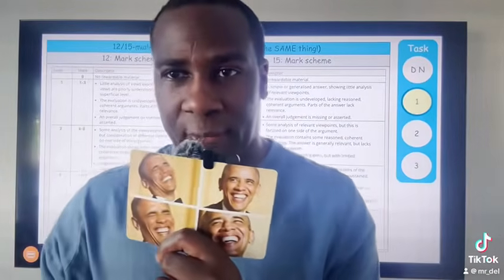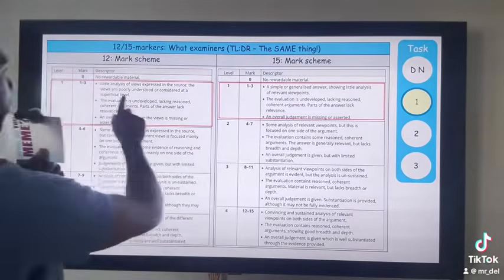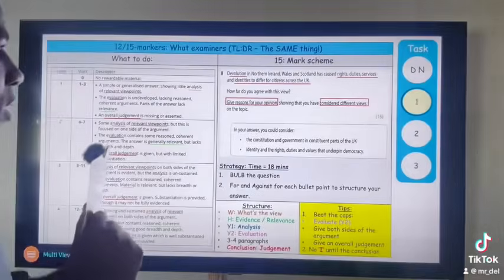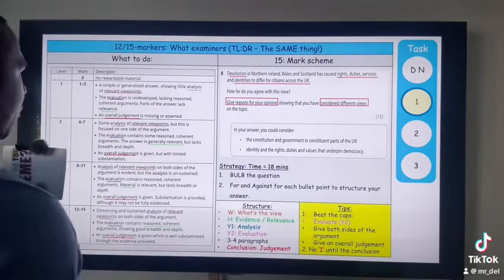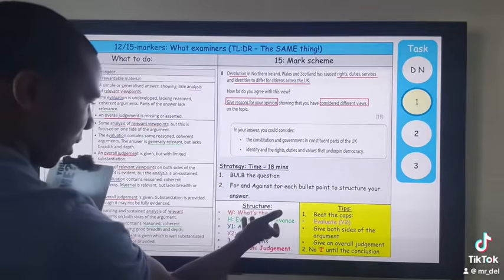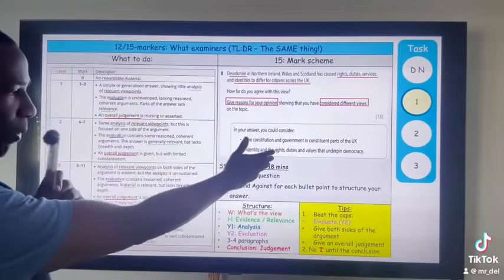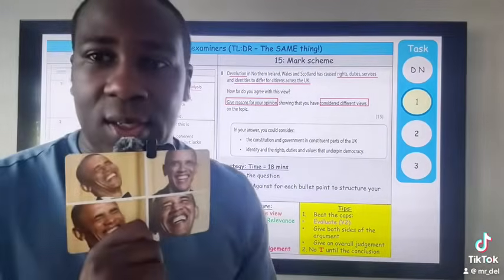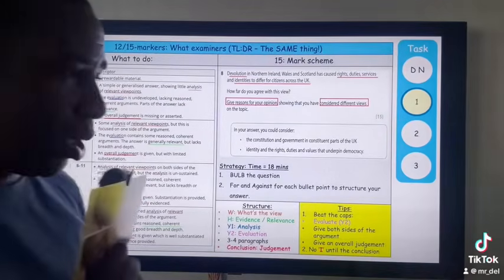GCSE Citizenship (Edexcel): How to answer 12-mark and 15-mark questions